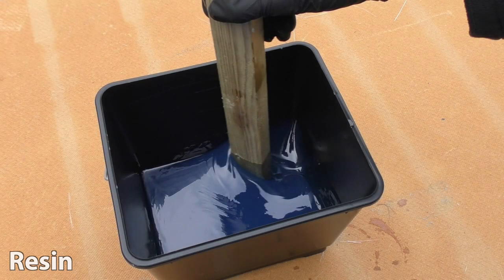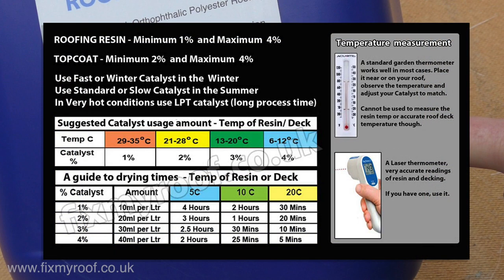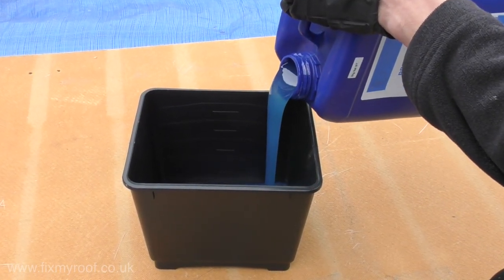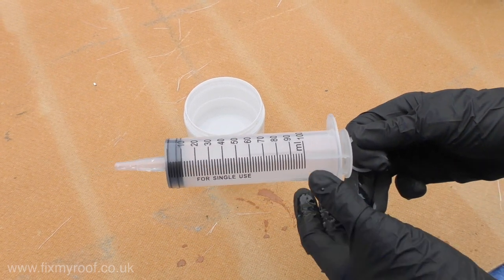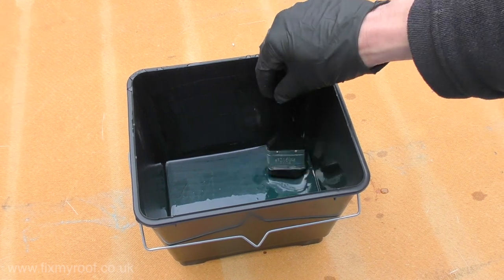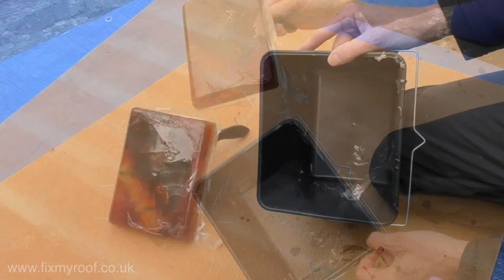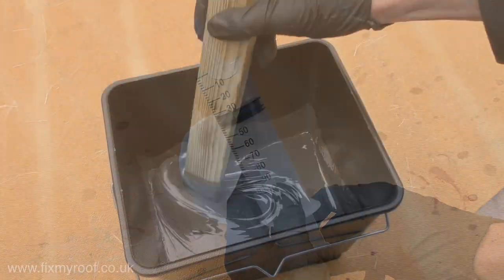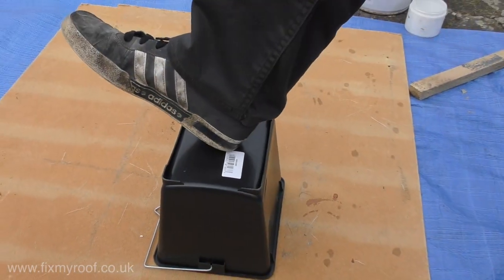Part 6 Mix Fibreglass GRP Resin & Topcoat or Colour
This video shows how easy it is to mix fibreglass resin and a colour topcoat. The GRP resins used here were for fibreglass roofing but polyester resins are pretty much the same, so if you're using a standard fibreglass resin and a colour like a Flowcoat or Gelcoat it will be the same, but always check the side of your resins for instructions.

Also shown is how to clean your buckets and dispose of old resin rollers and brushes with the minimum of fuss. Best results are achieved if you can pop out the old resin about 30 mins after it has cured in the bucket because the resin is still soft and peels away from the sides easily.